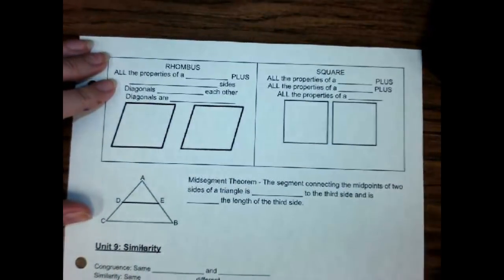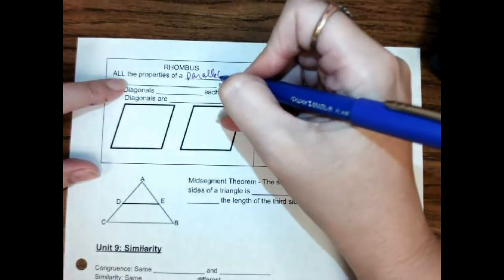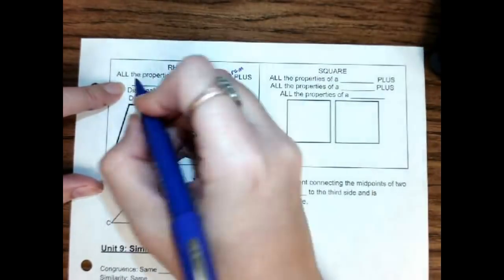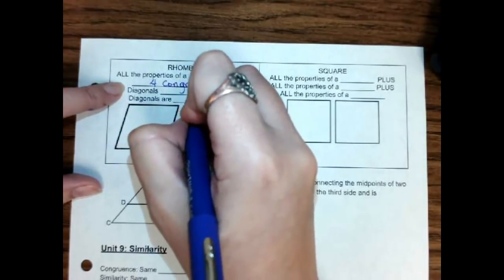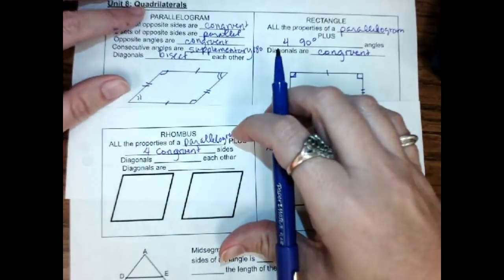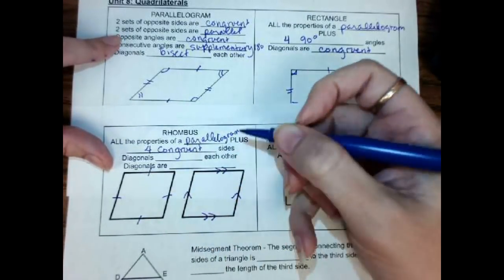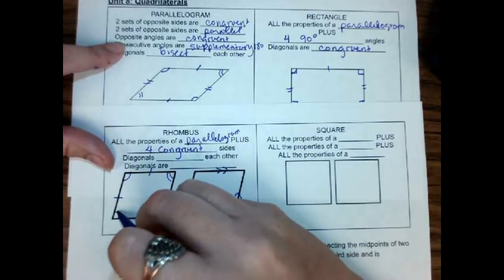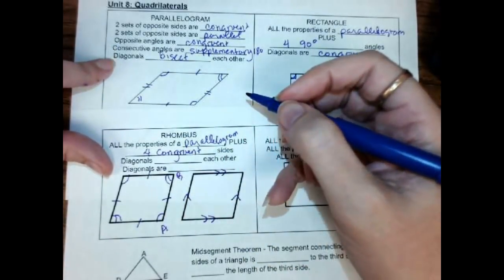Review Unit 8 - Notes